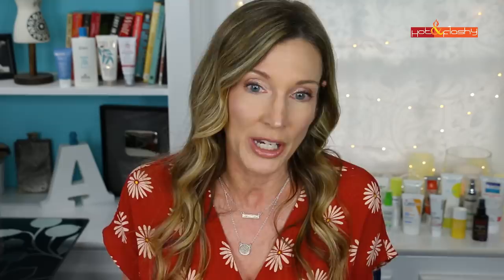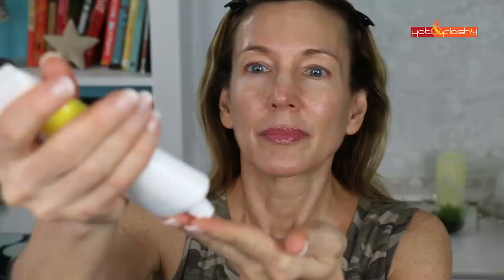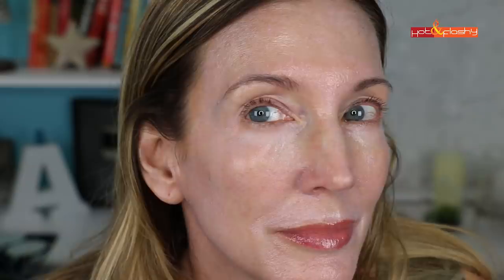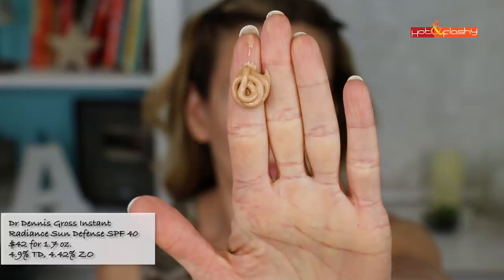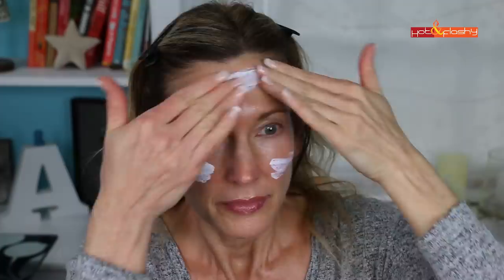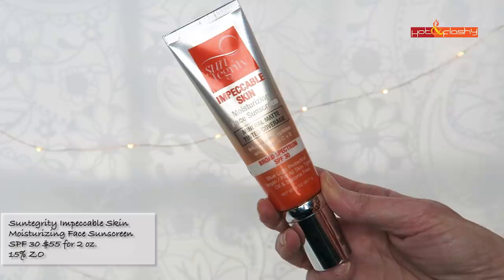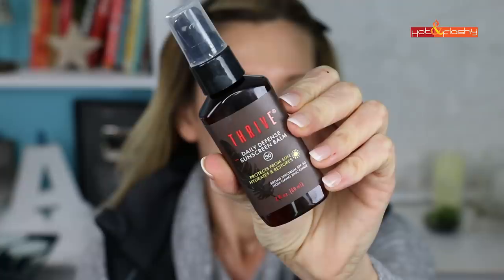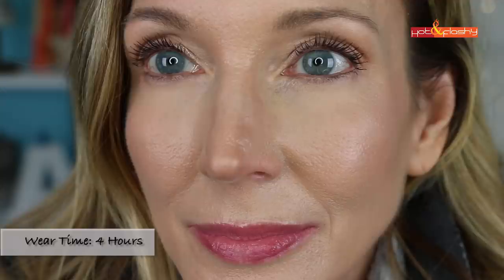Testing 12 Mineral Sunscreens for Face! Best & Worst 2020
I've been busy testing this year's batch of (mostly) all mineral sunscreen for the face to see if I can find one that doesn't feel greasy or leave a white cast...

Make P:rem UV Defense Me. Blue Ray Sun Fluid SPF 50+ PA (Amazon), (YesStyle)

Australian Gold Botanical Tinted Sunscreen SPF 50: Now comes in 3 shades at Ulta!! (Ulta), (Amazon), (Target)

Best Sunscreens 2020:

CeraVe Hydrating Sunscreen Sheer Tint SPF 30 (Amazon)

StriVectin Advanced SPF Full Screen Broad Spectrum SPF 30 (Nordstrom), (Ulta)

Best Under Makeup:

Clinique Pep-Start Daily UV Protector SPF 50 (Ulta)

Most Wearable:

Supergoop Zinc Screen SPF 40 (Nordstrom), (Sephora)

Purito Centella Green Level Unscented Sun SPF 50+ PA (Amazon), (YesStyle)

Purito makes a Mineral sunscreen but I bought the wrong one by mistake, this is the link to the mineral one (it’s coming but won’t be here until end of May)

Thrive Daily Defense Sunscreen Balm SPF 30

Worst of 2020:

Supergoop Play SPF 50 (Nordstrom)

Trader Joe’s Zinc Oxide Sunscreen Lotion Broad Spectrum SPF 40

Suntegrity Impeccable Skin Moisturizing Face Sunscreen SPF 30 in Sand (Nordstrom)

Dr. Dennis Gross Instant Radiance Sun Defense SPF 40 in Light/Medium

The List of ALL the Sunscreens I've Tried In Order From Best to Worst